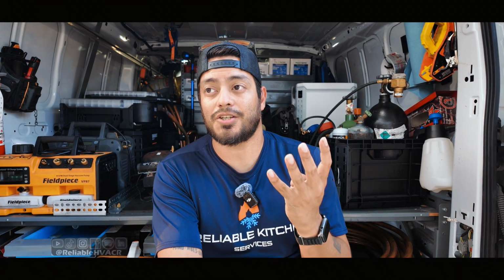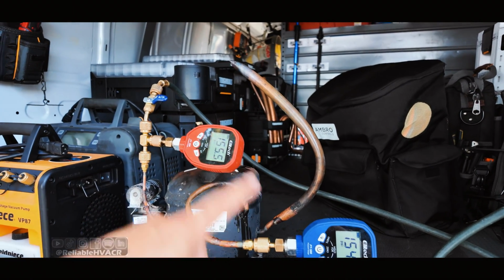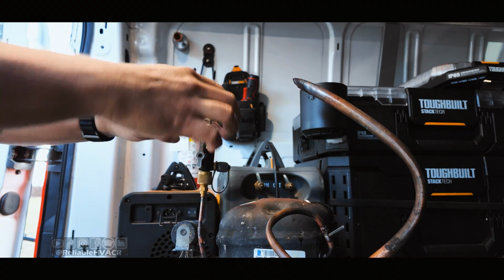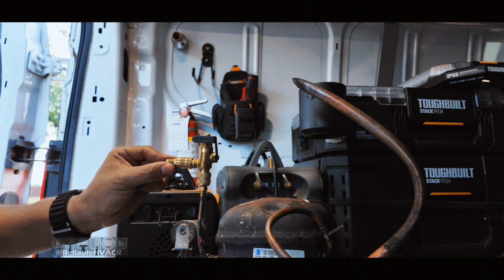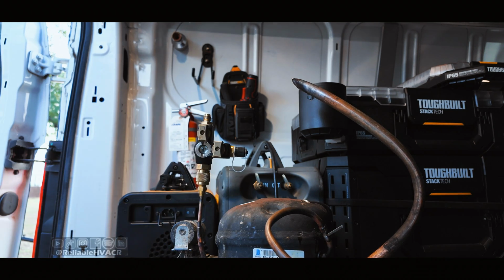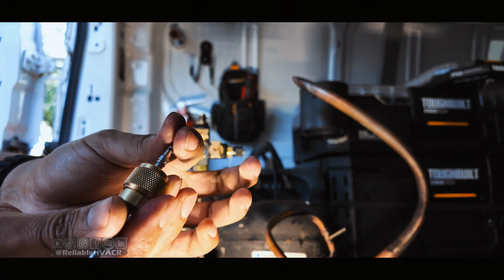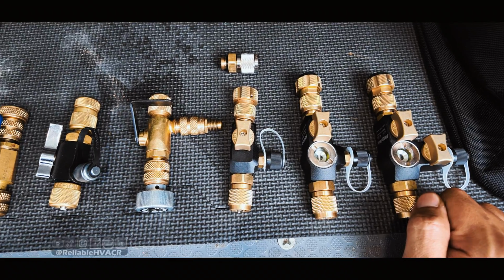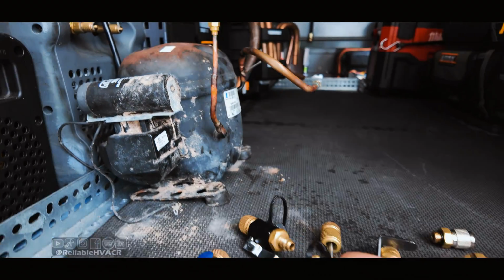Comparing & Testing Several Valve Core Removal Tools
How Hard is it to remove leaking shrader valve cores? We're about to find out, I'll let you decide which is the best.

~~ONE LINK TO STAY UP TO DATE, FOLLOW ME ON ALL PLATFORMS~~

-Weekly livestreams turned into Podcasts, listen on the go